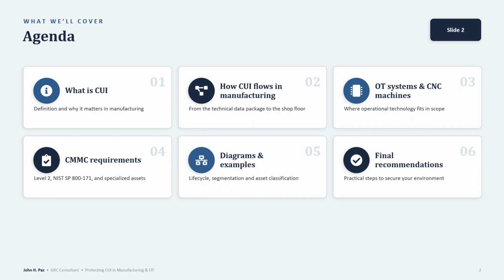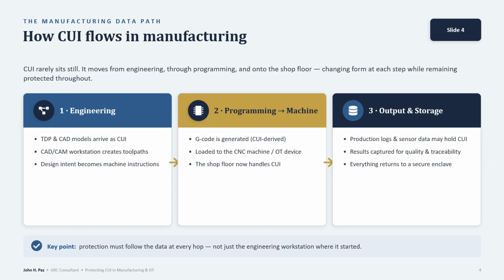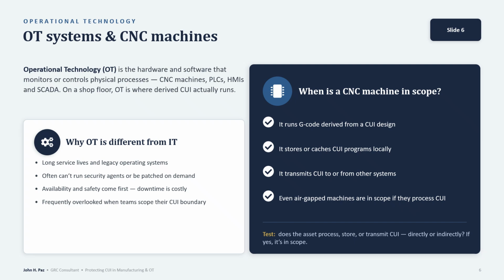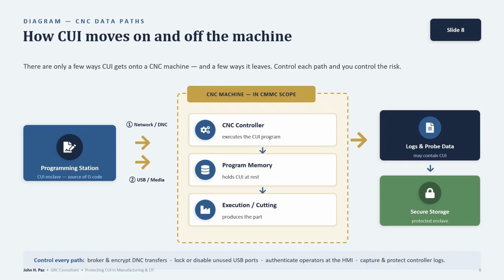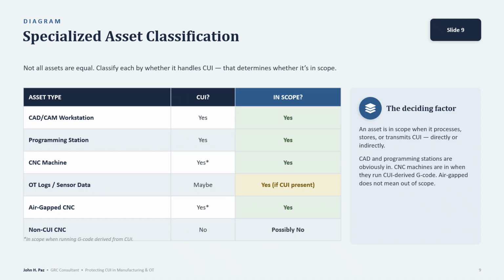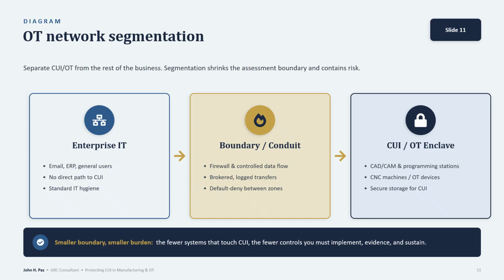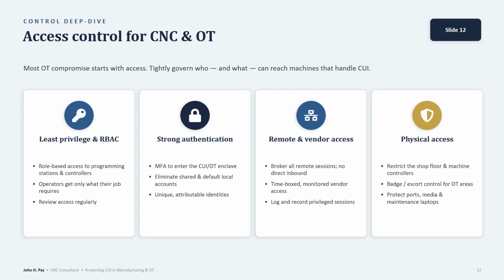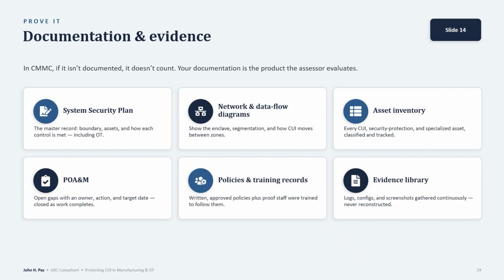CMMC in Manufacturing